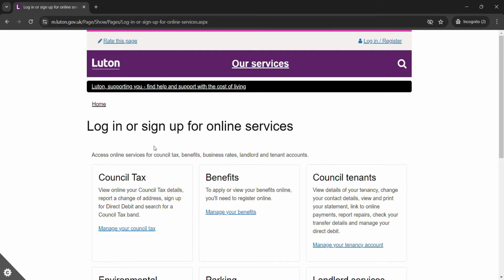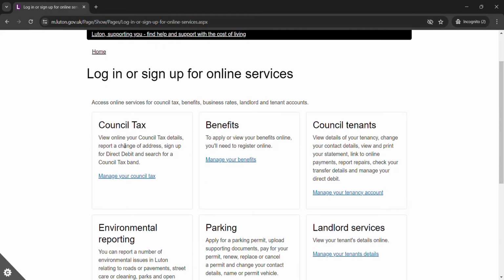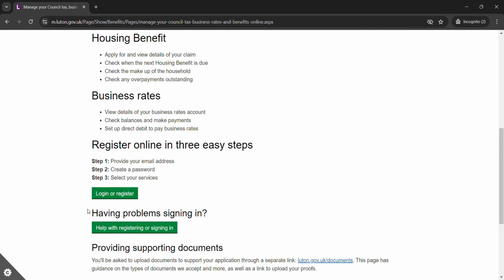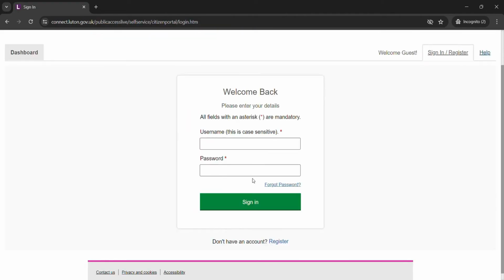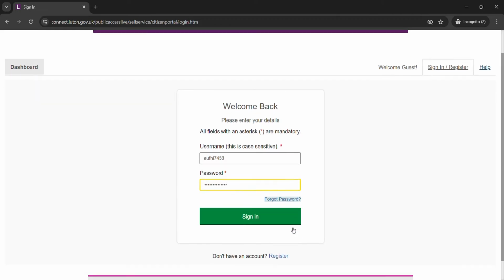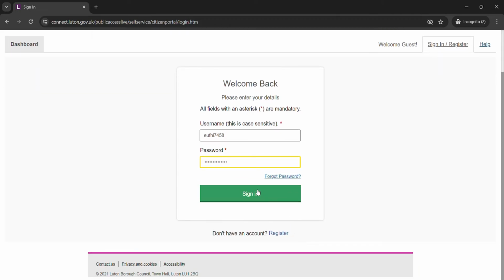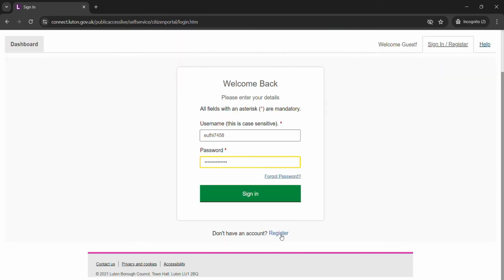How to Sign In to Luton Council Tax Account (2024) | Login to Luton Council Tax Account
Discover how to log in to your Luton Council Tax account with this easy tutorial. We'll guide you through the process of accessing your account online, checking your council tax details, and managing your payments. Follow these instructions to log in to your Luton Council Tax account seamlessly.